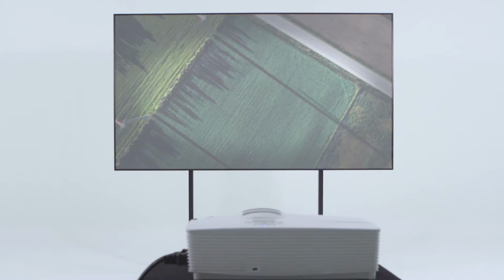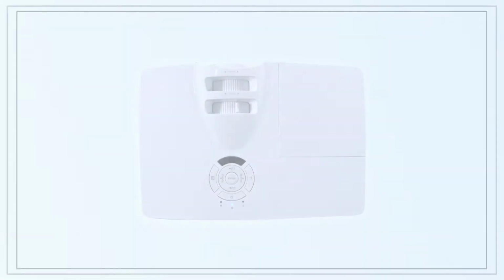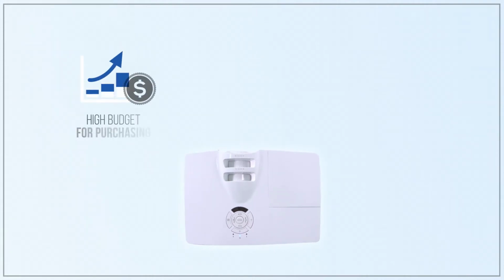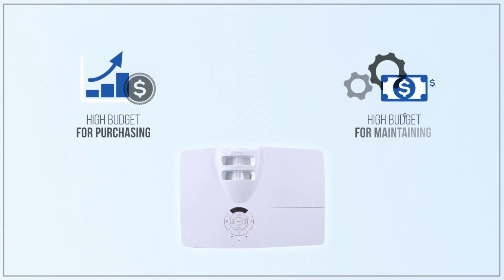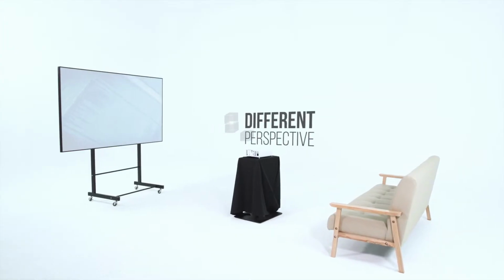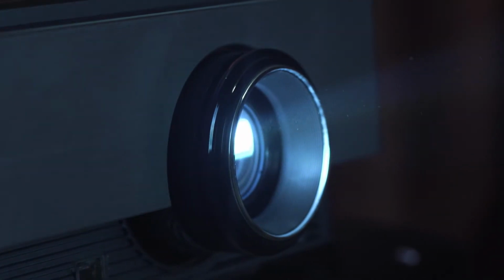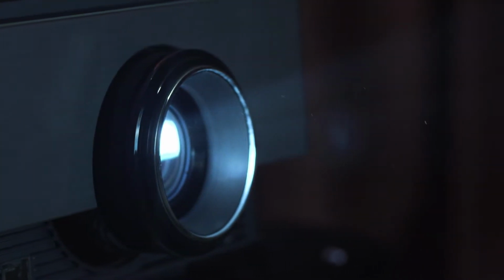"SOLSTICE" - The Ultra High-Gain ALR projection screen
Mocomtech's Ultra High-Gain ALR Projection Screen "Solstice"
18 Gain of brightness, Aluminum surface, Concave-shaped, 2D & 3D, Patented

0:00 Intro
1:08 How does this optical screen work?
2:05 Actual comparison of different types of projection screen
         Solstice Vs. ALR projection screen Vs. matte white projection screen
2:54 Applications
3:05 Great 3D performance
3:16 What is special about Solstice?